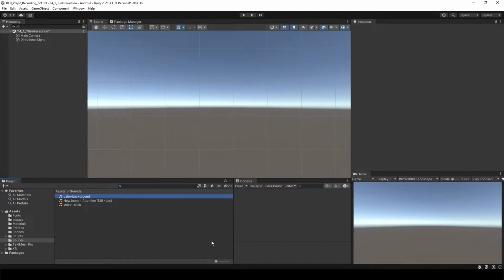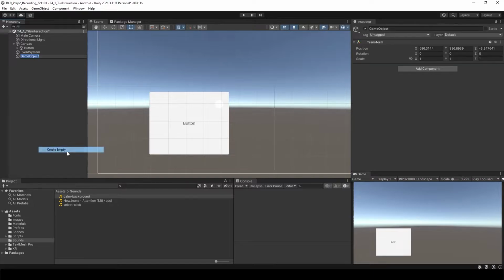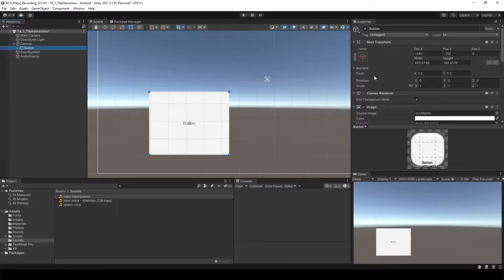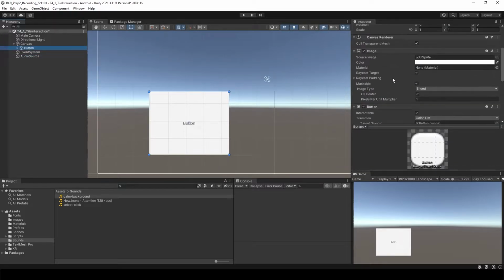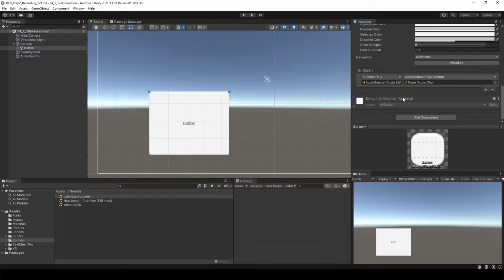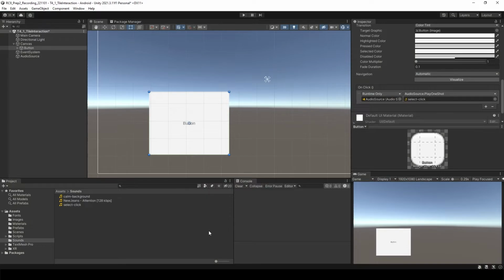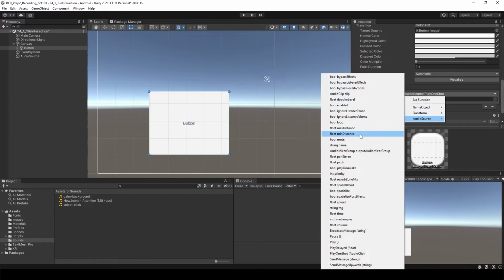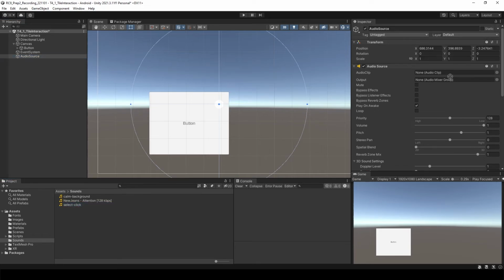Unity Interaction Tutorial : Sound in Button